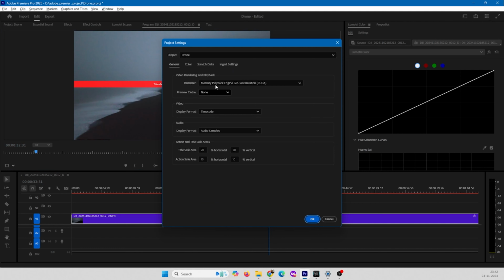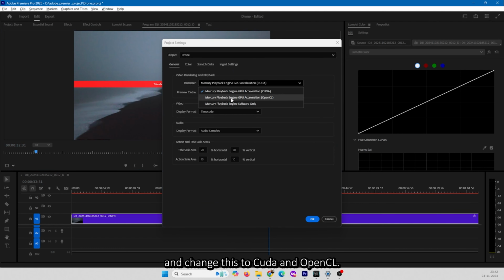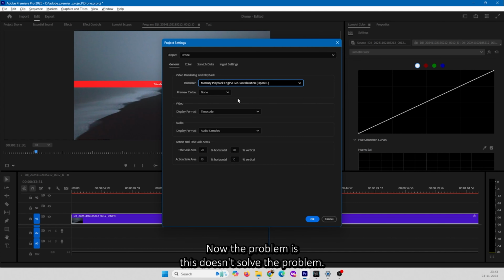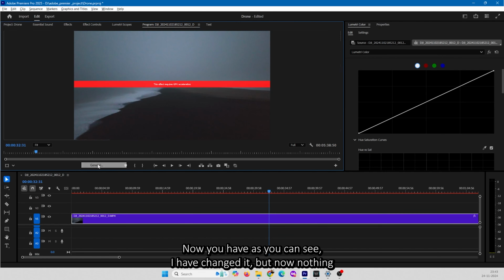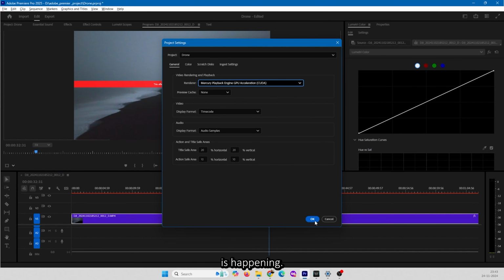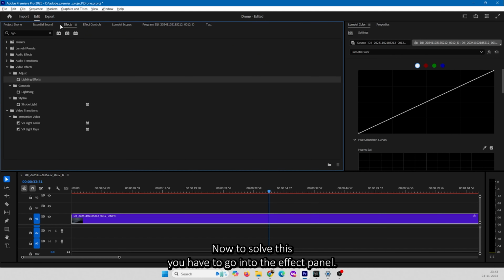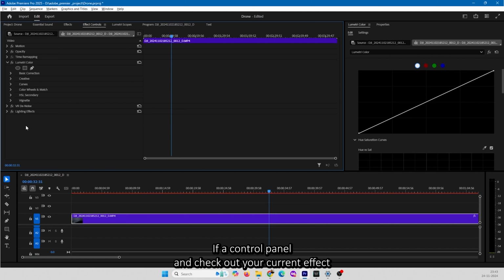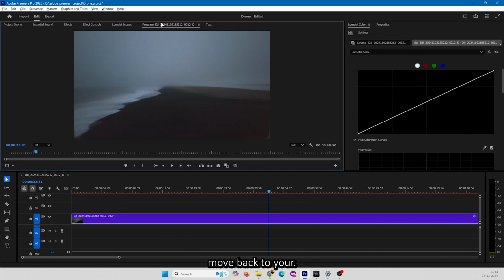How to Fix "Effect Requires GPU Acceleration" Error in Adobe Premiere Pro | Quick Solution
Are you struggling with the "Effect Requires GPU Acceleration" error while editing your videos in Adobe Premiere Pro? In this video, I share a step-by-step guide to solve this frustrating issue!

🔧 Topics Covered:

Understanding CUDA (for Nvidia) and OpenCL (for AMD) settings.
Why changing Project Settings alone doesn't fix the issue.
Rearranging effects in the Effect Control Panel to solve the problem.
💡 Pro Tip: The key lies in the correct order of effects—watch till the end to see how it's done!